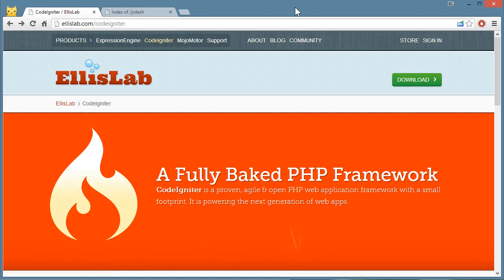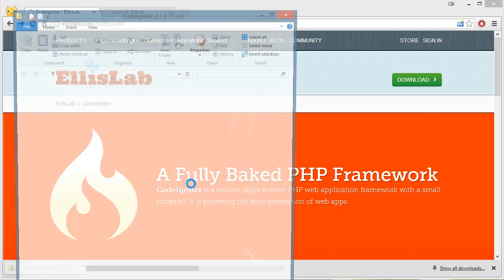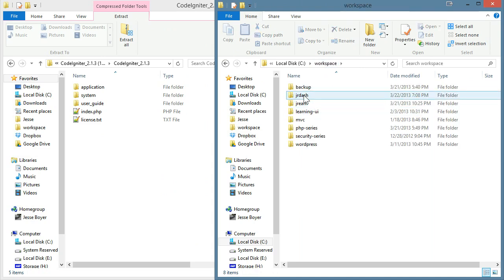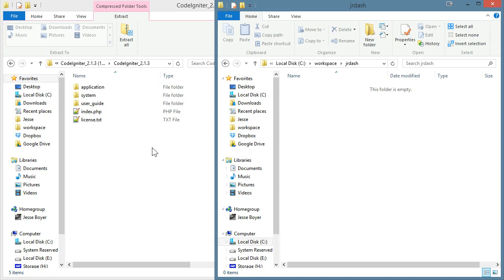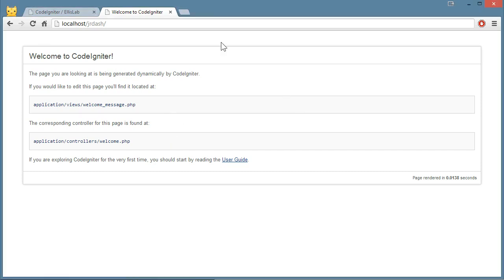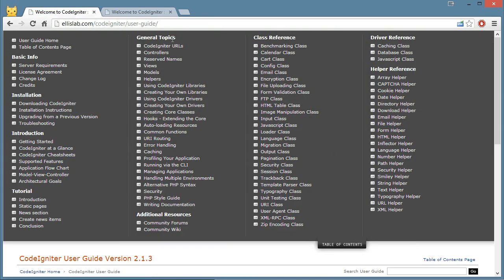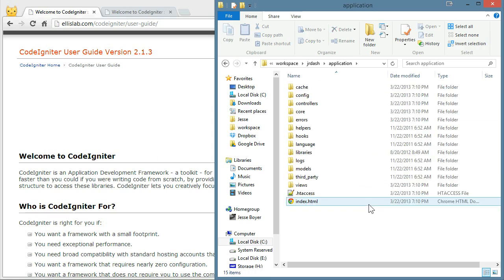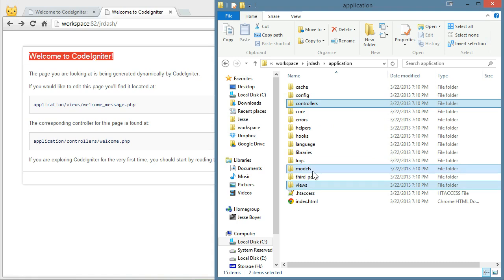PHP Code Igniter Training Package 02